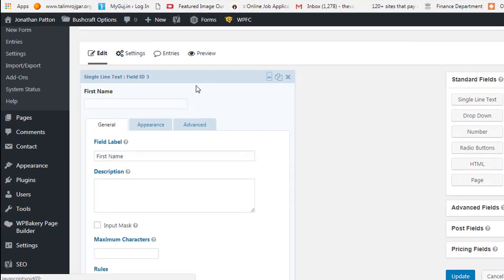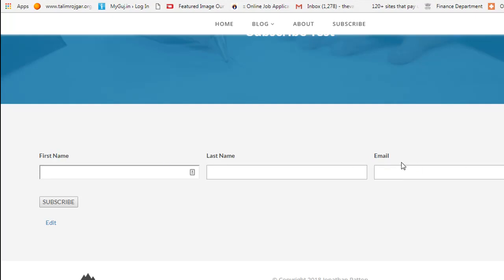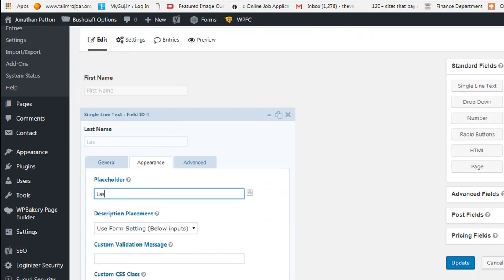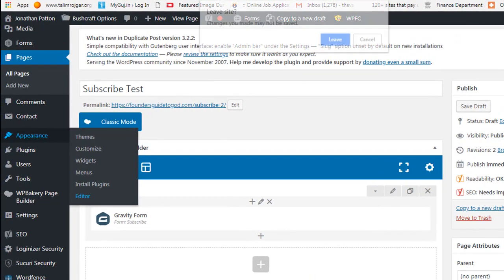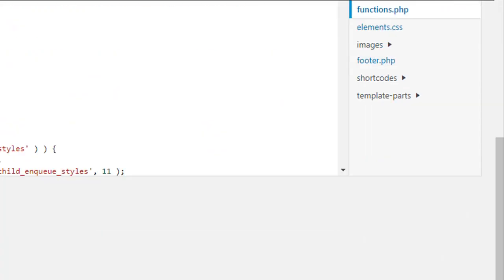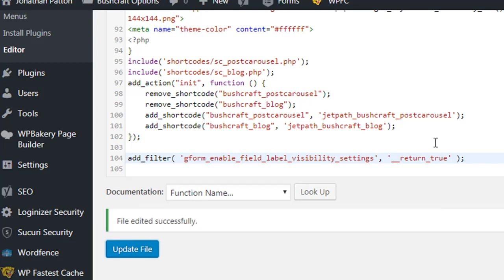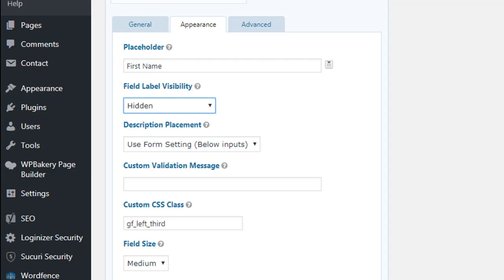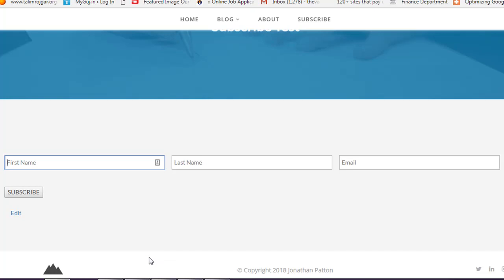Wordpress : How to Use Gravity Forms Placeholders & Hide Field Labels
Sometime we want to hide labels used with form fields and use placeholder text inside input fields.

See in this video how we can achieve this.
Below filter is used in child theme's functions.php or if you are not using child theme then parent theme's functions.php file.

 add_filter( 'gform_enable_field_label_visibility_settings', '__return_true' );